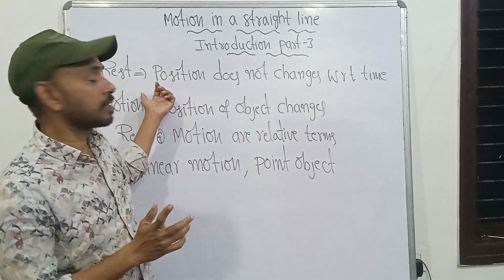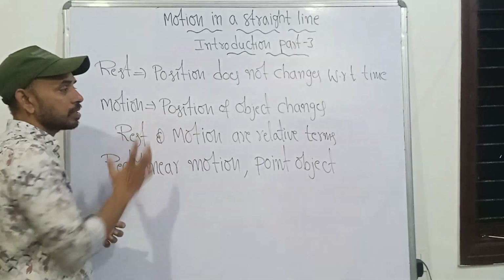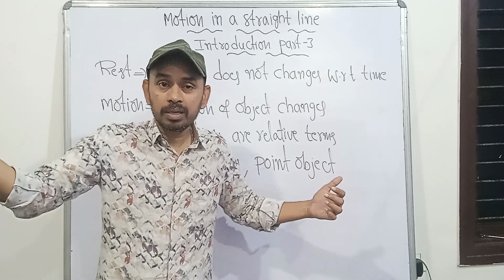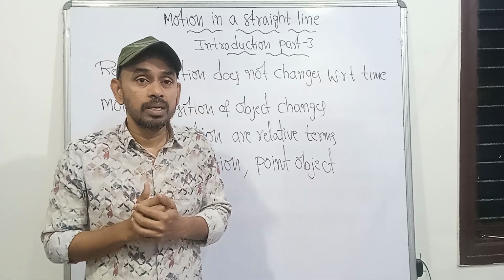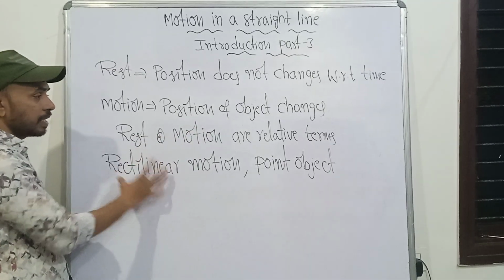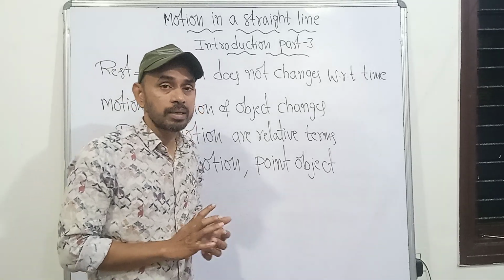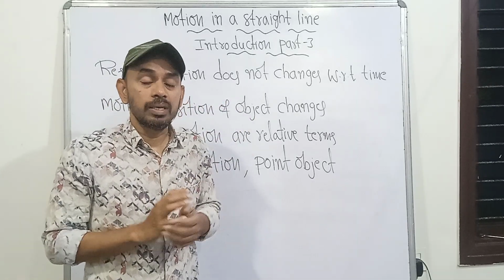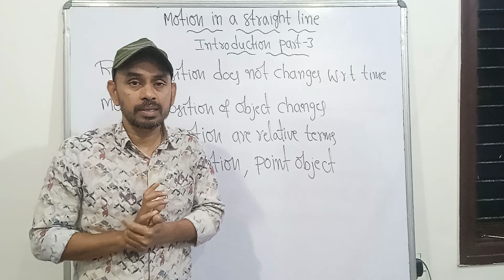motion in a straight line class 11 physics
Motion in a straight line introduction